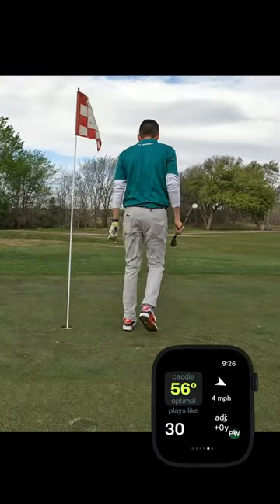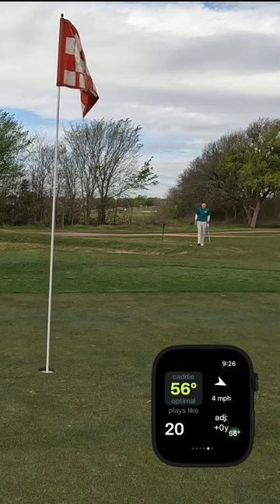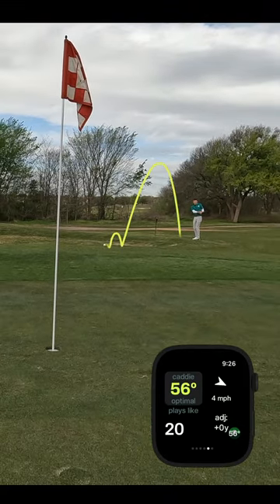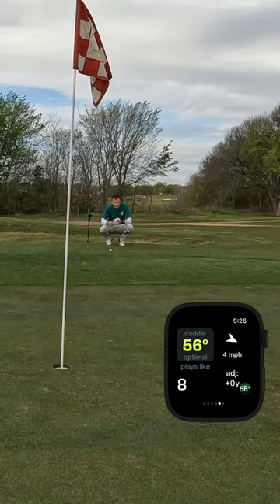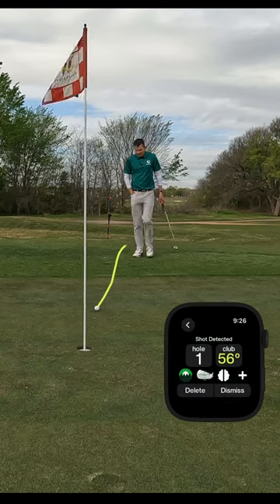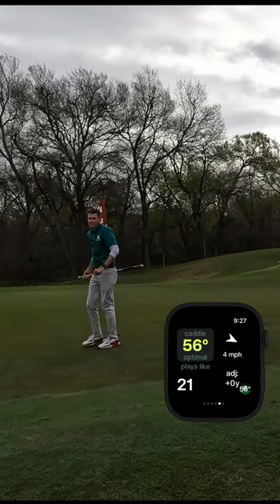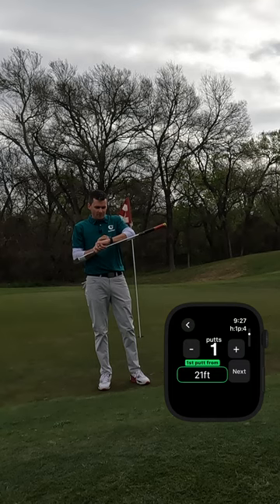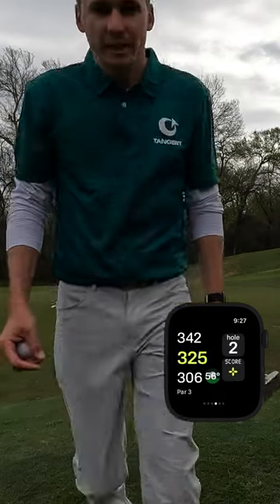Tangent Golf - Change shots from the fringe to Fairway Putts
You probably like to use the ole Texas Wedge or putter from the fringes of the green, however Tangent Golf will default to wedges when not on the surface. No worries, with a quick tap on the shot I'll show you how to change those shots to "Fairway Putts" so they are properly tracked.